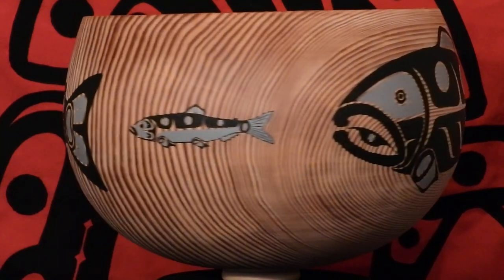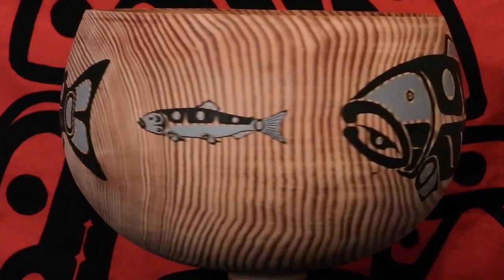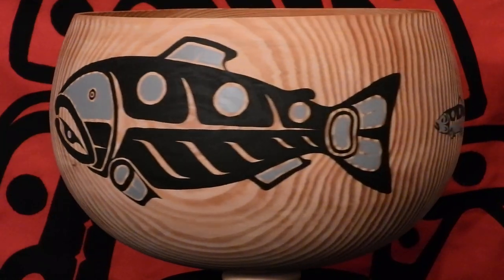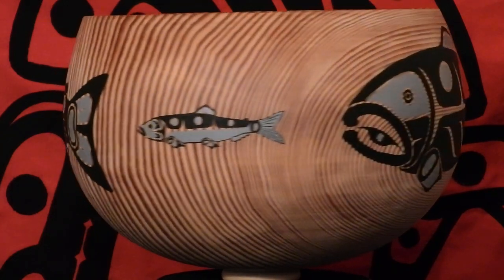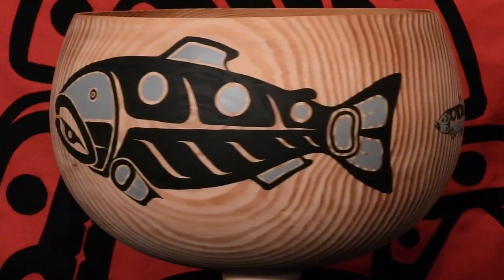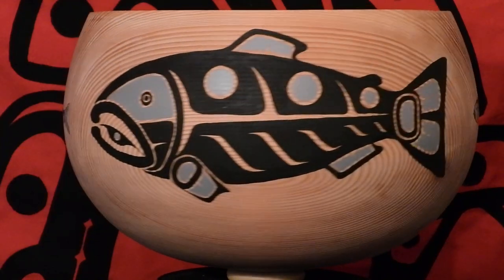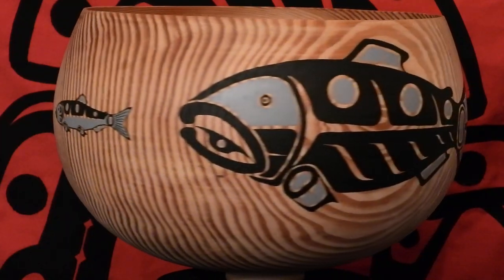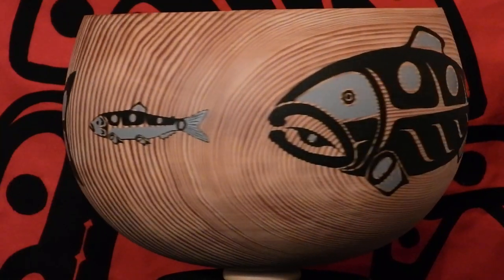SALMON & HERRING LARGE BOWL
Kwakwaka'wakw designed Chinook salmon and herring painted on a Douglas Fir large bowl. Bowl is very thin.A true collectors piece for it was one of the late master lathe turner Bill Luce thinnest pieces.